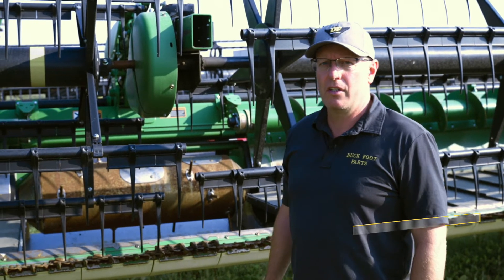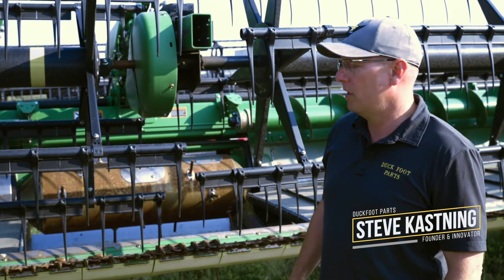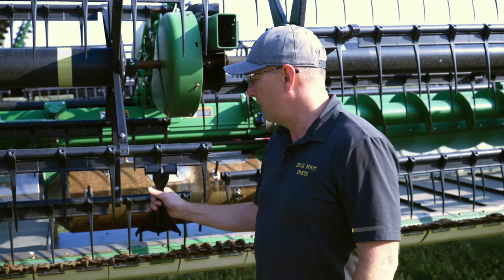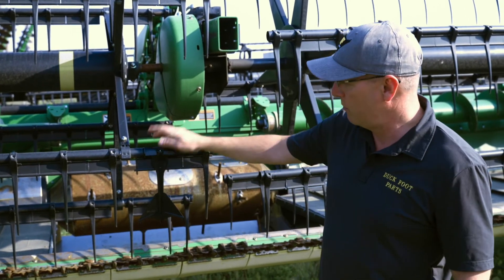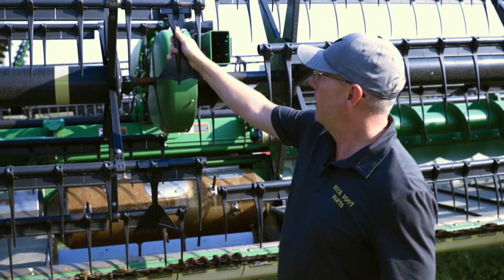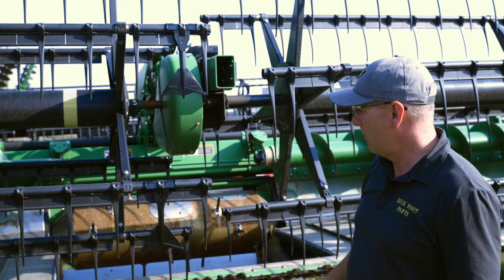John Deere 6 Series Flex Draper Duckfeet configurations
Good information on duckfeet layouts for maximum crop retention